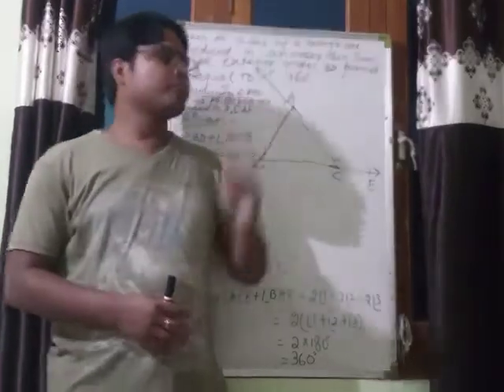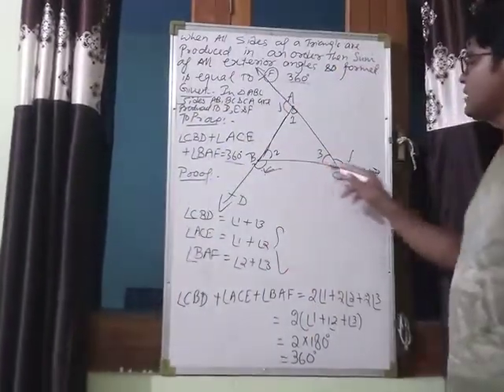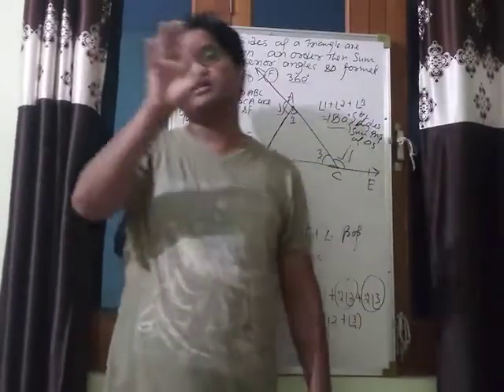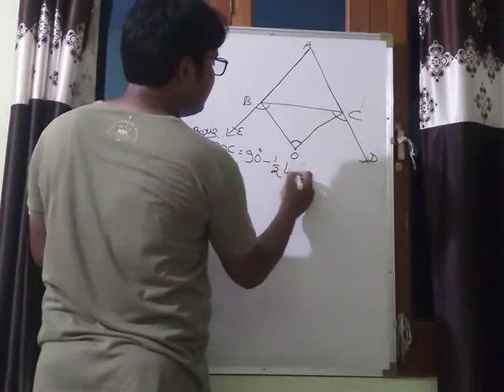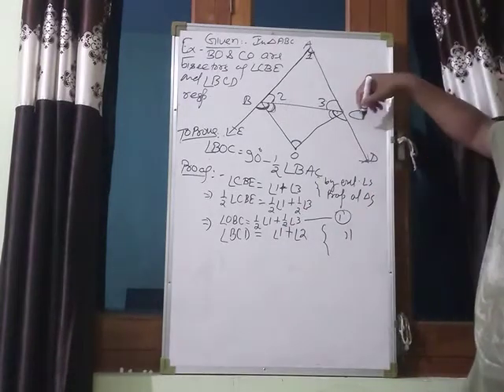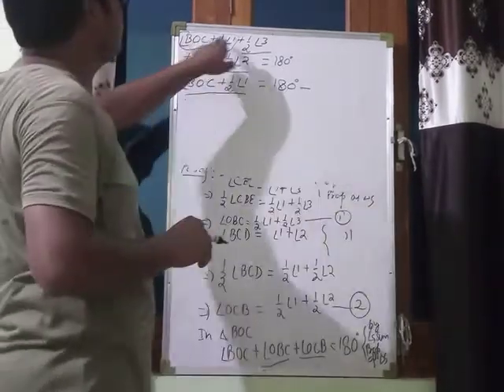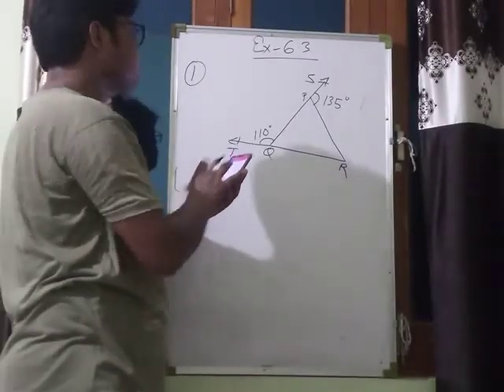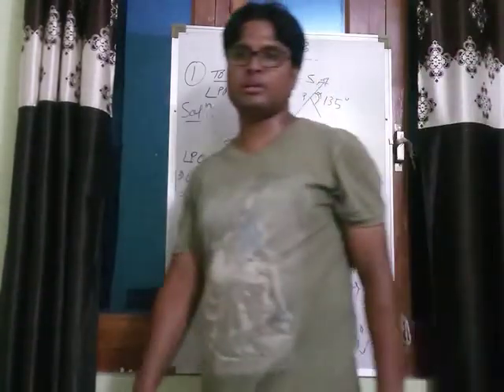Properties of triangles Lecture 2 (9th)